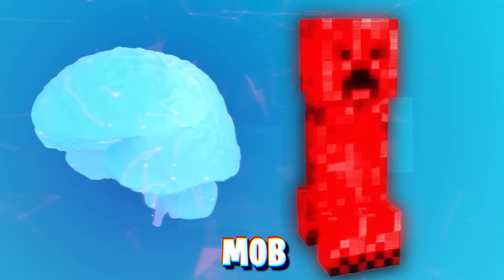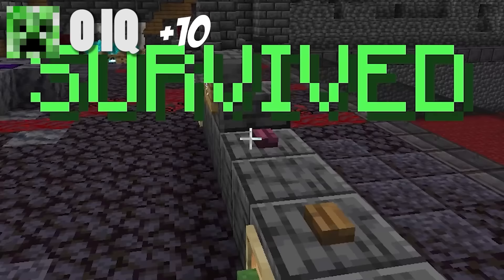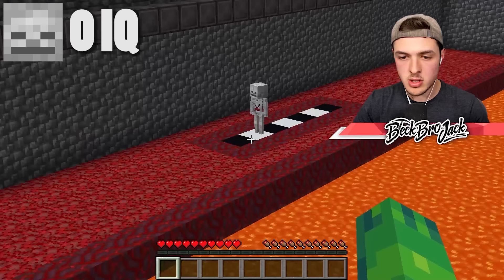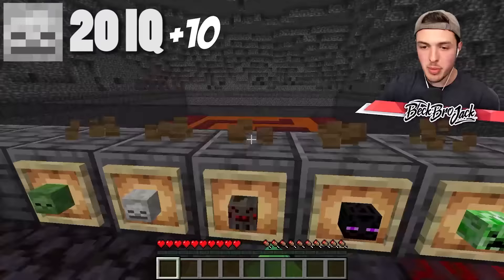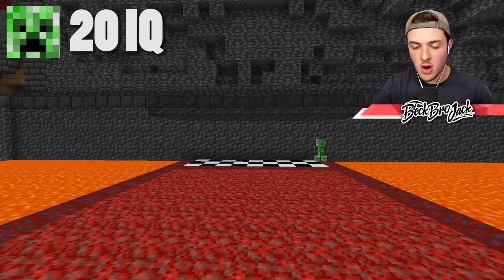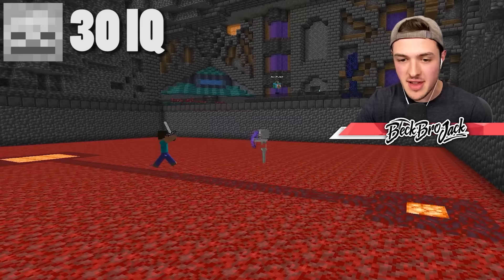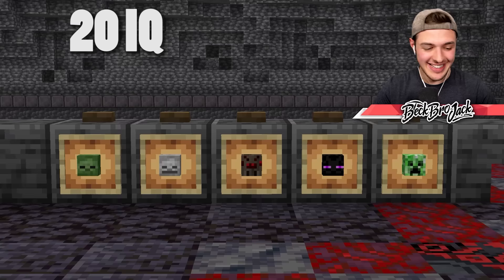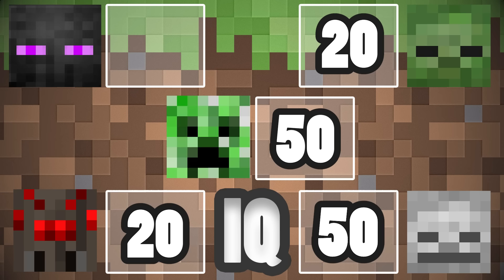Minecraft if Mobs had 100 IQ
Today tested Minecraft Mob IQ to see which mob had 100 IQ...

Minecraft mobs notoriously do not have the highest IQ. So today I tested Minecraft mobs IQ to see which Minecraft mob was the smartest! I tested Creeper IQ, Enderman IQ, Zombie IQ, Skeleton IQ and Spider IQ to see which had 100 IQ using different Minecraft challenges! Which mob will have 100 IQ? Let's test these Minecraft mobs IQ to find out!